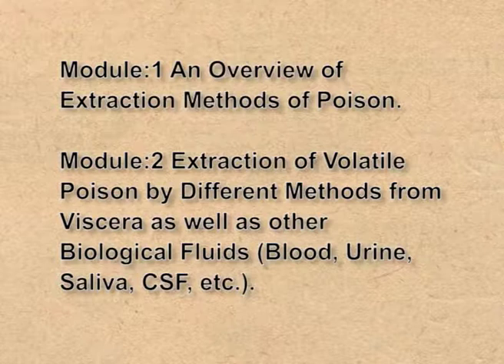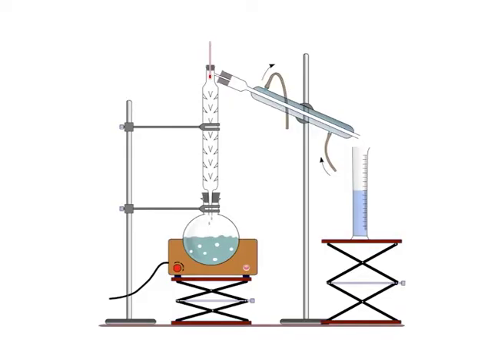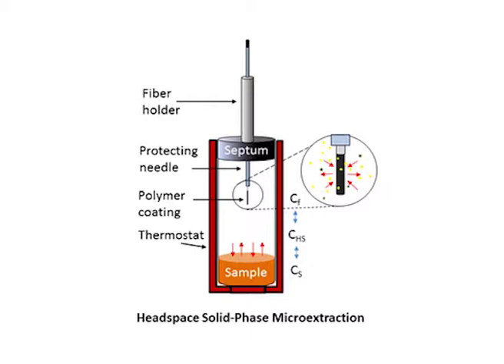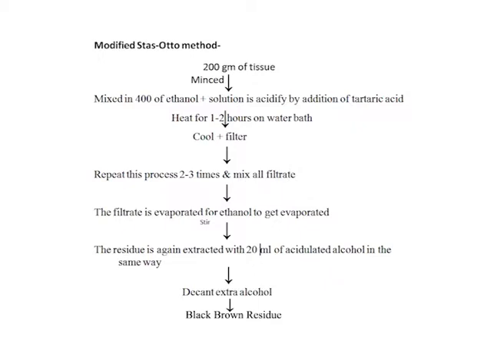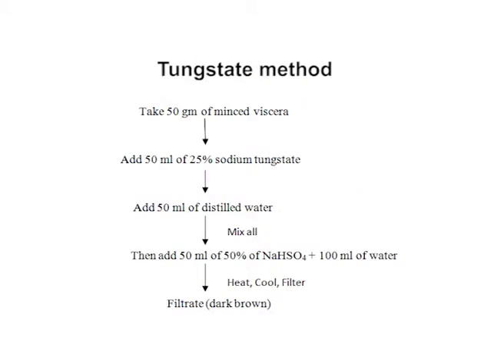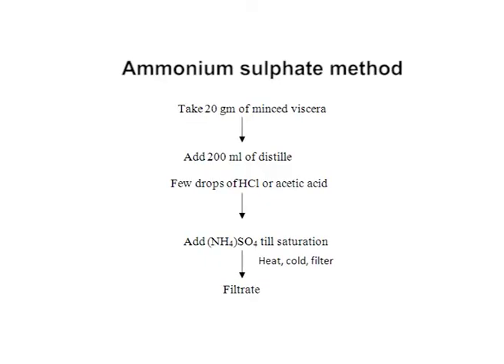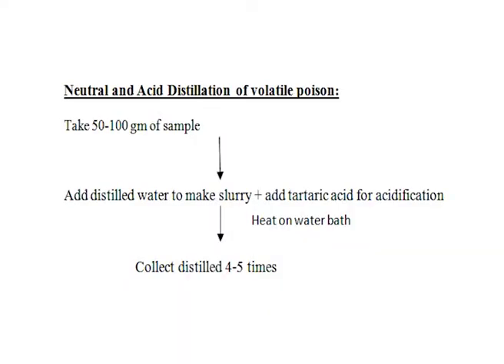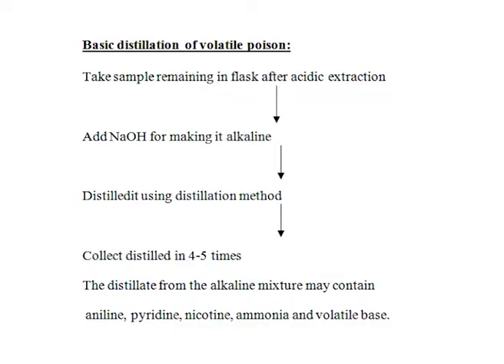Forensic toxicology IV part A (CH-06)